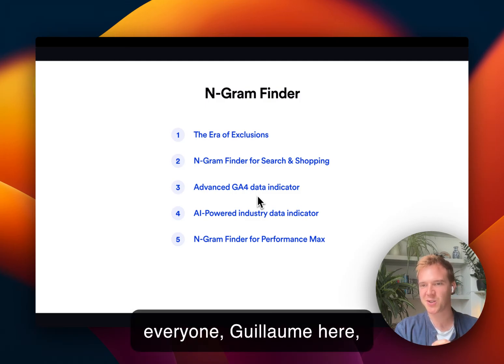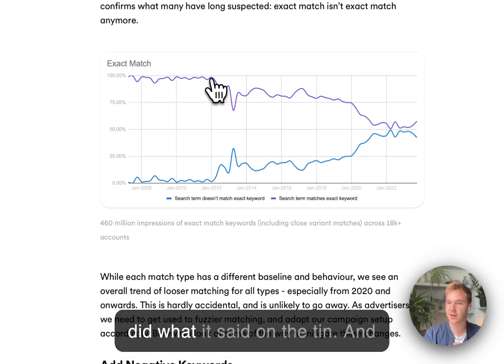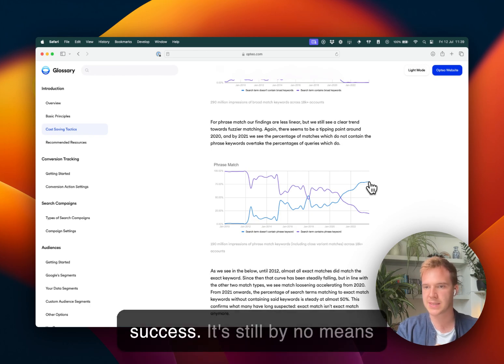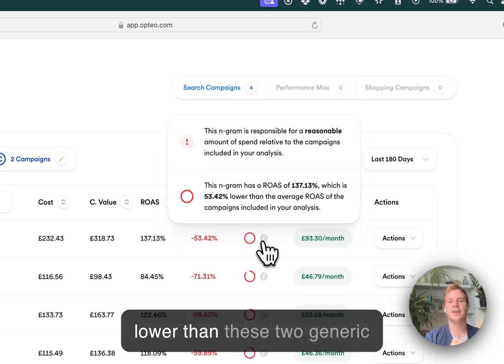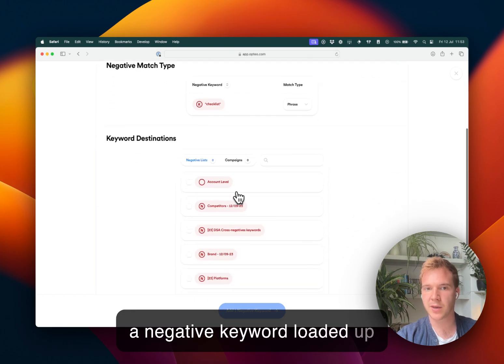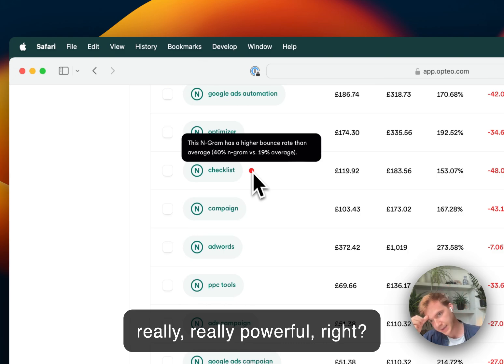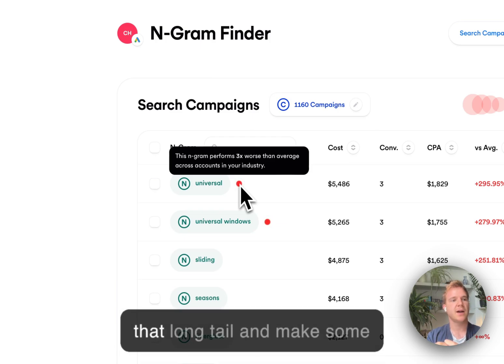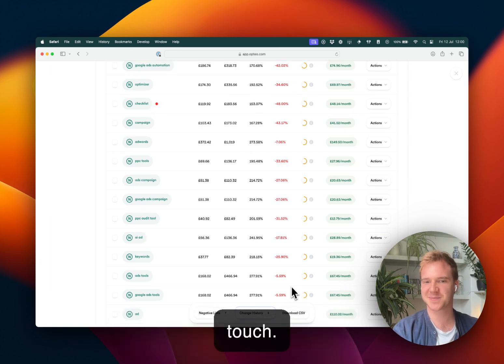N-Gram Finder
A product tour of our latest feature, N-Gram Finder.

Sculpting traffic and reducing wasted spend has never been easier.

00:00 Introduction
00:34 Cost Saving Tactics
00:52 Exact Match Keywords
02:00 Phrase Match Keywords
 02:14 AI guardrails
02:51 N-Gram Finder Product Demo
03:45 nScore
04:23 View Search Terms
05:08 Add Negative Flow
05:57 GA4 data indicator
07:24 Industry data indicator
08:16 N-Gram Finder for Performance Max
09:10 Wrap Up